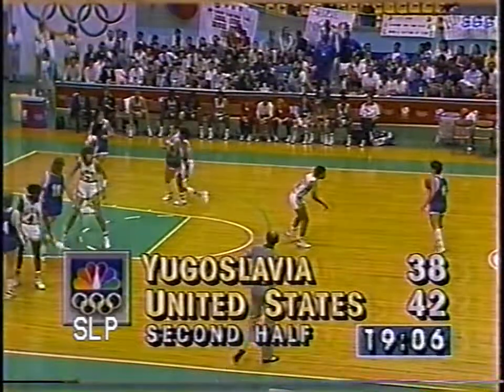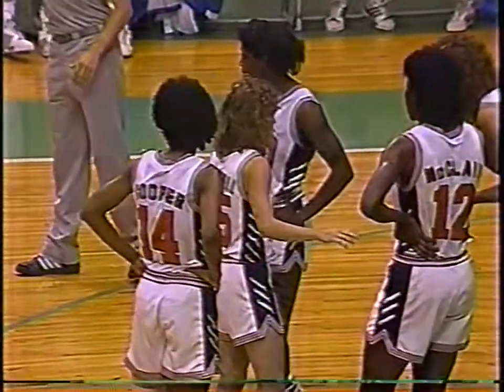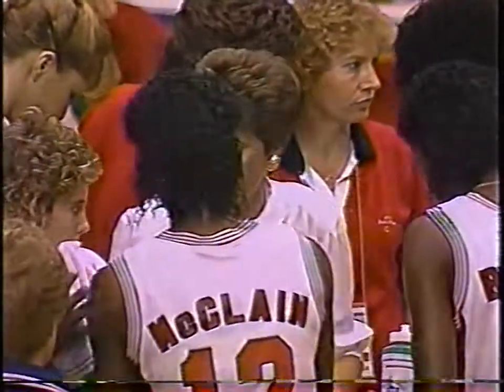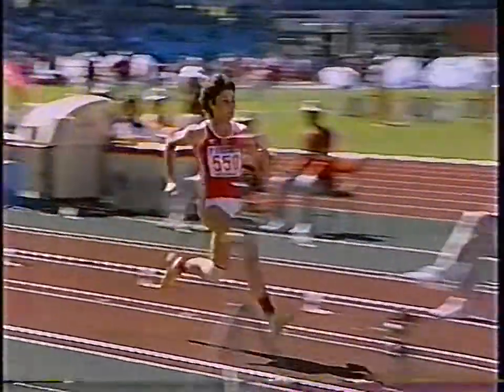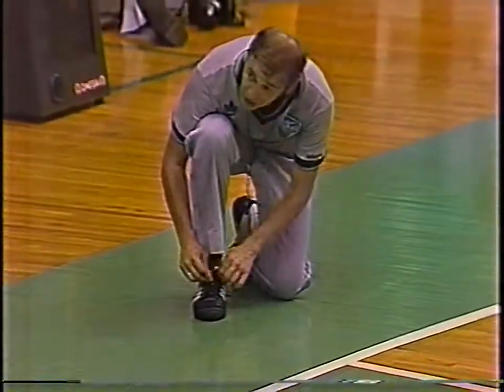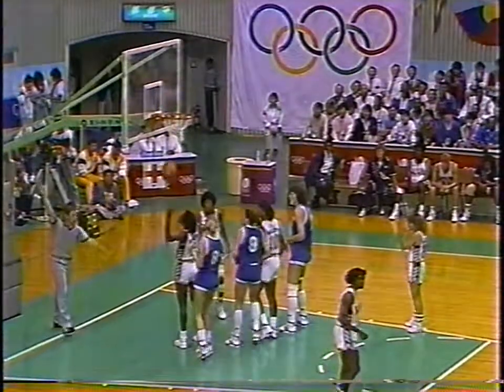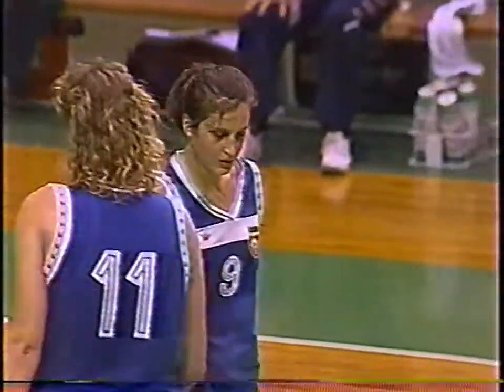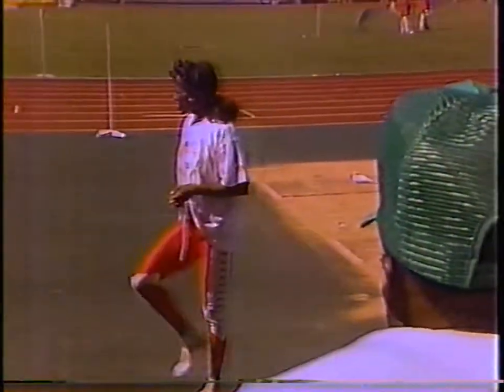1988 Olympics USA VS Yugoslavia women's basketball and long jump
Here is a clip from the 1988 Olympics, I wish I had the first half of the basketball game, but someone taped over it a long time ago.